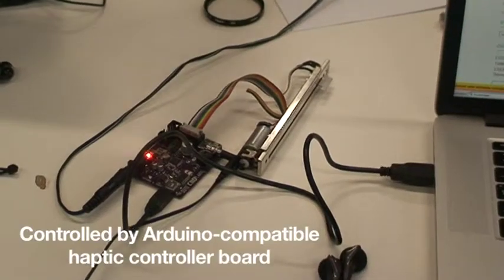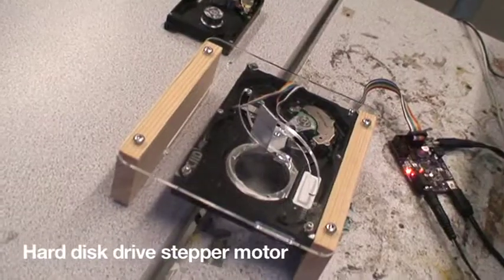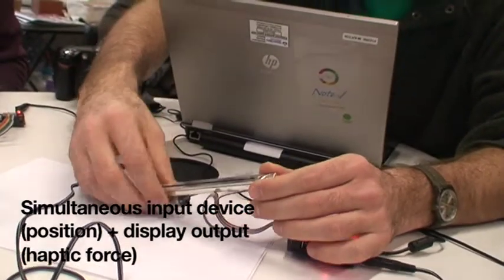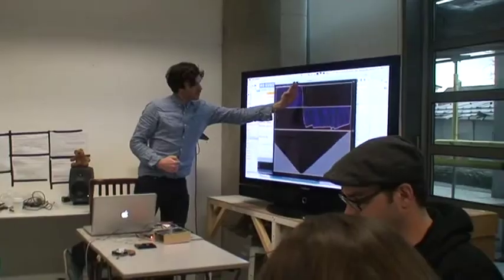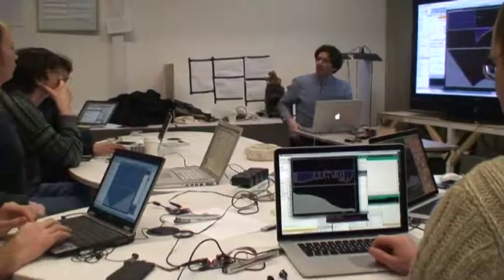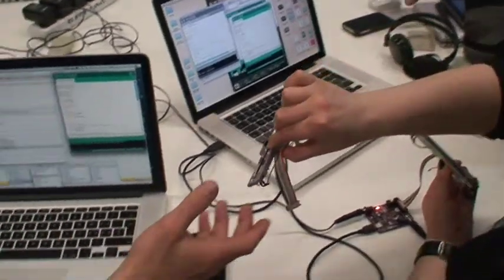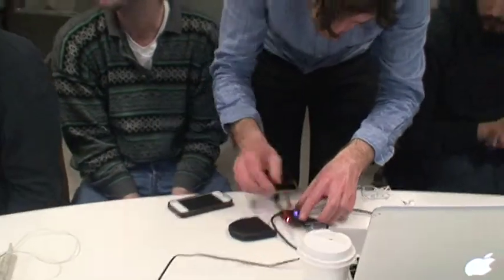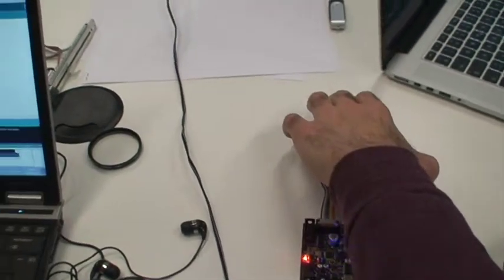Music & Motors Workshop - CIID at Goldsmiths Digital Studios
We were lucky enough to have a visit from David Gauthier, from the Copenhagen Institute of Interaction Design (CIID), giving a workshop on their Motors and Music platform, hackable haptics developed with Jakob Bak and Bill Verplank